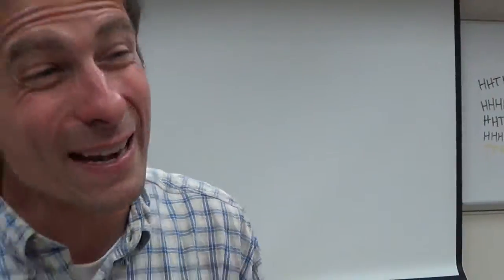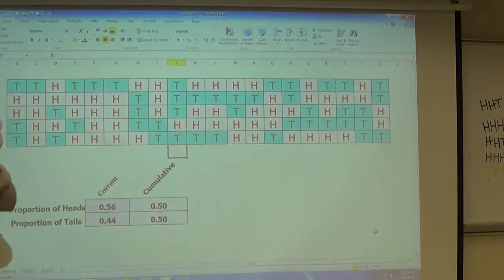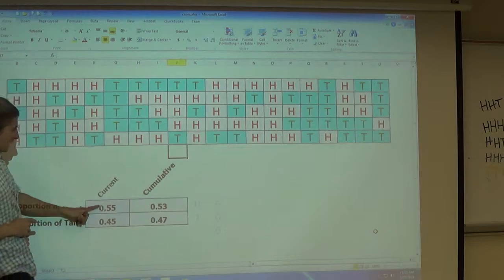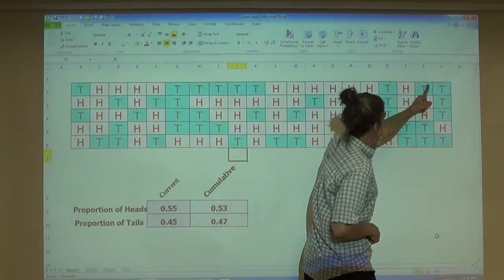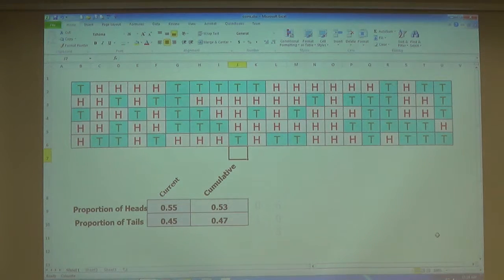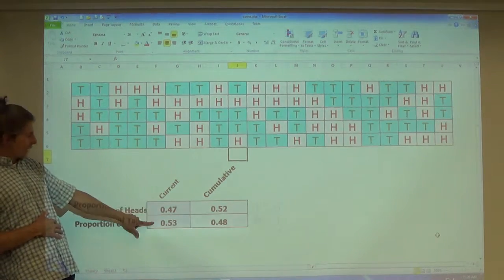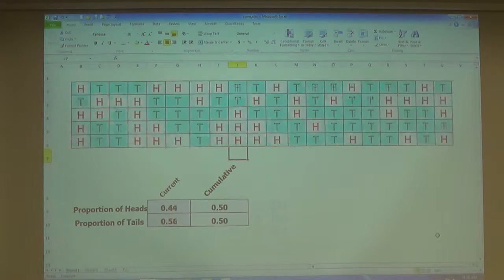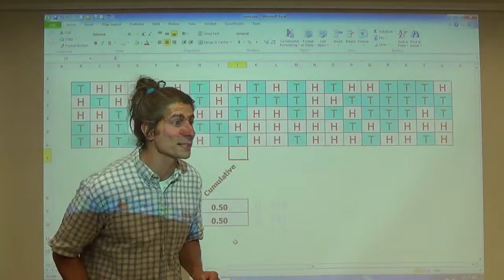5.19.14 (Logistic Regression; the Beginnings of Randomness - part 9)